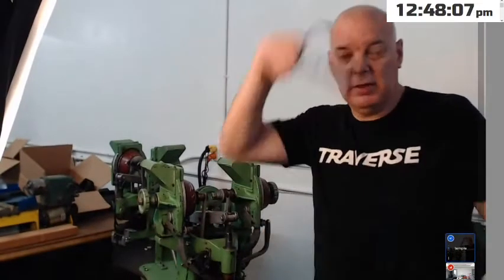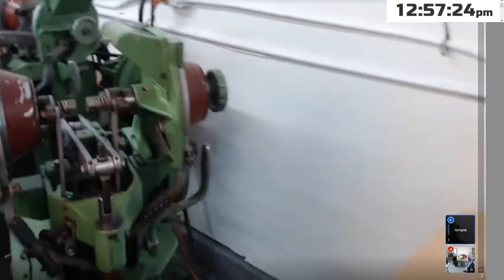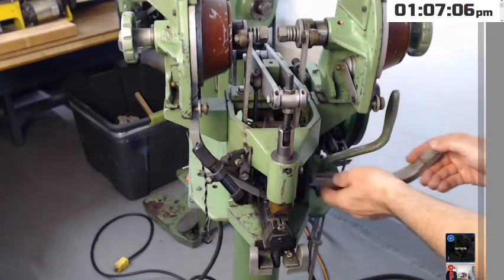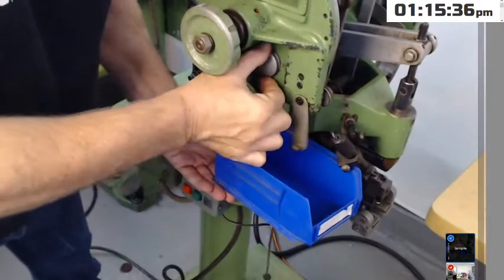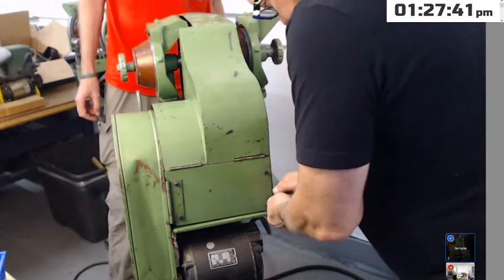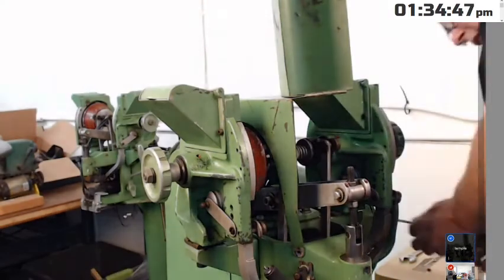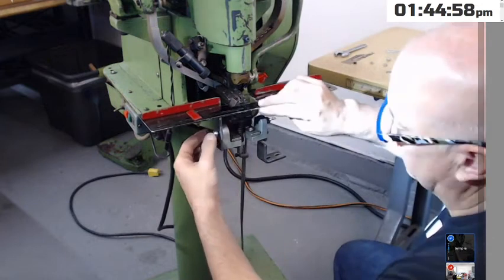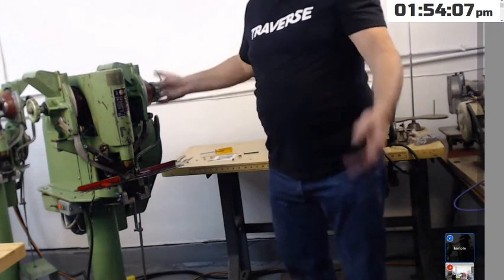Snapper Intro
Craig gives us an overview of the latest donation to 272 Capp Street, a pair of snap machines.